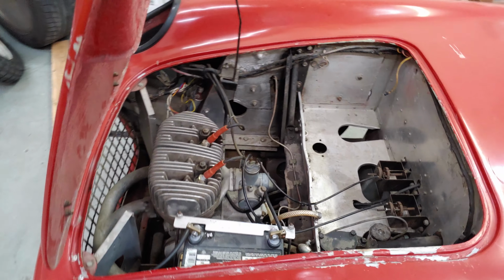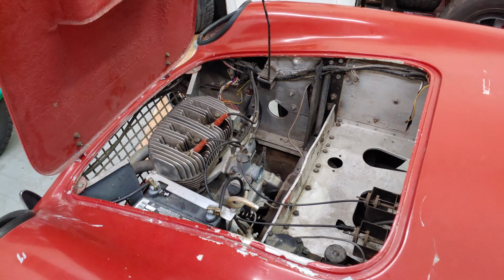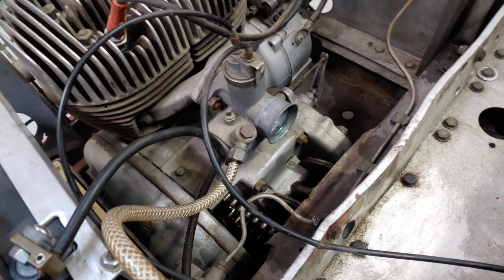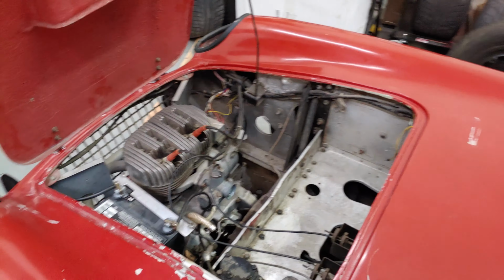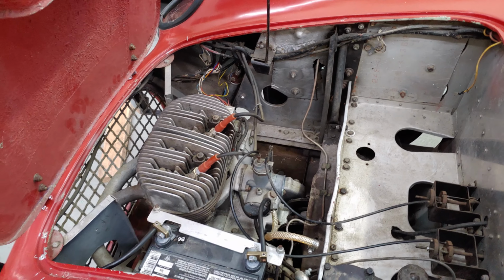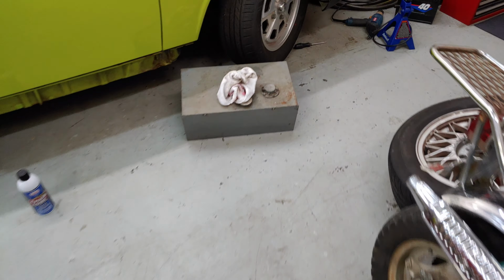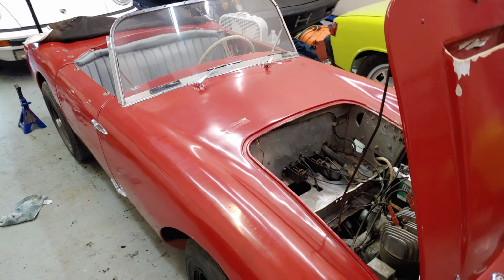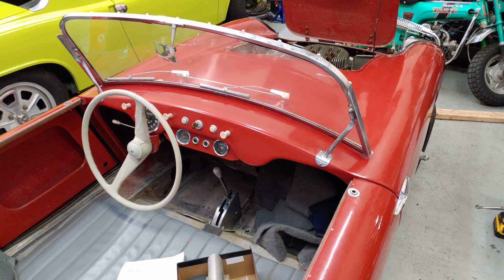1957 Berkeley SE328 Barn Find - Will It Run?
We bought this rare Berkeley SE328 and it hasn't run in a number of years. So, we serviced the little Excelsior engine, but will it run?